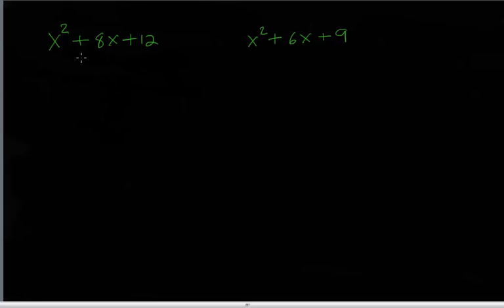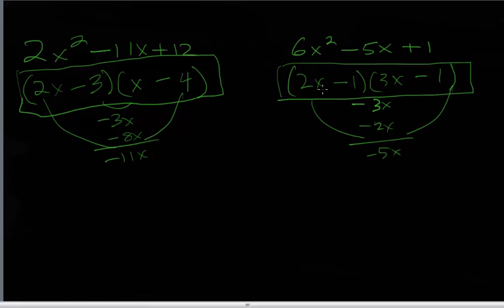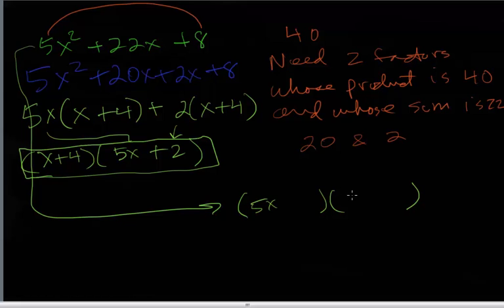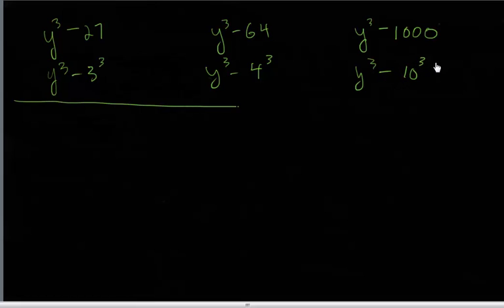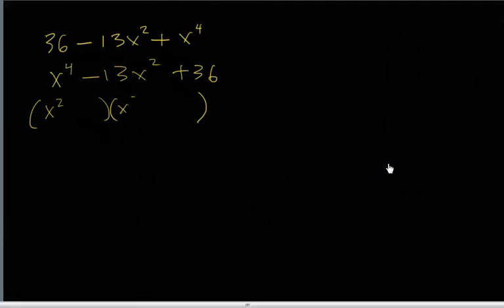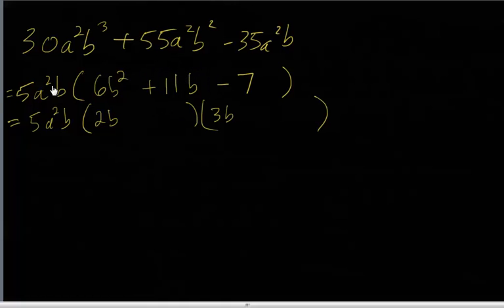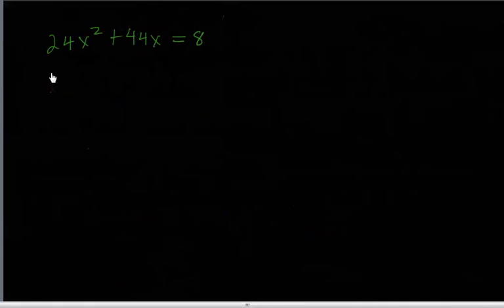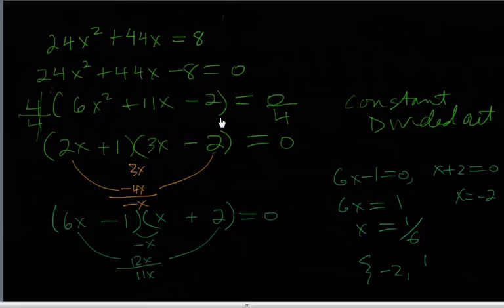FactoringPolynomials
Factoring Polynomials and solving equations by factoring.  Includes difference of squares and sum and difference of cubes.